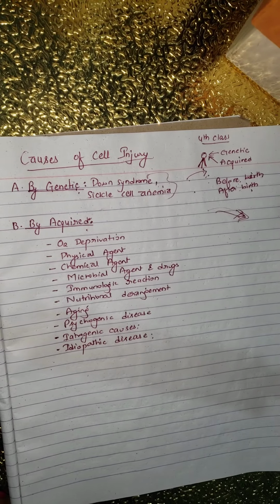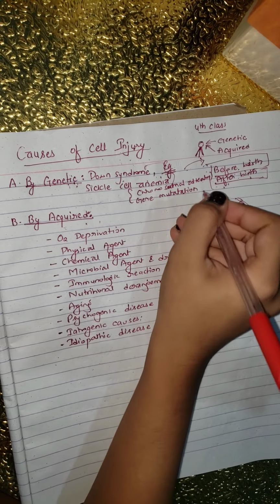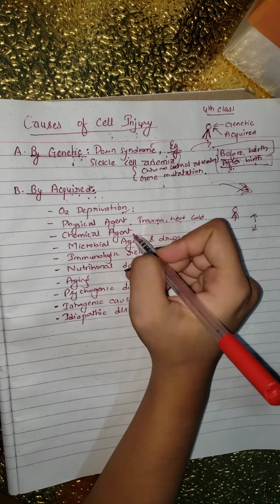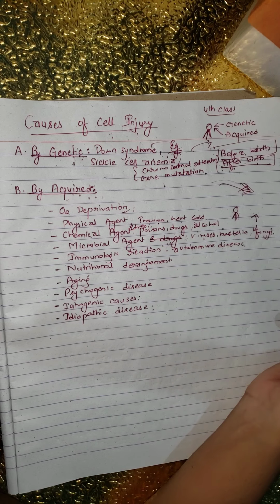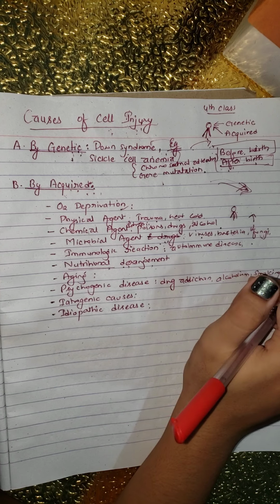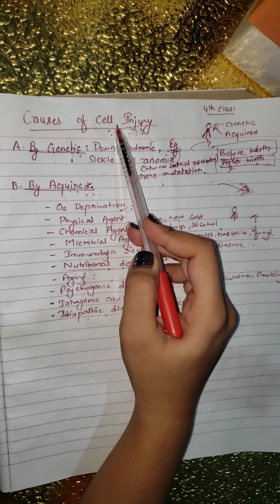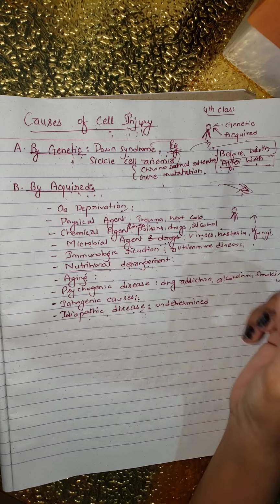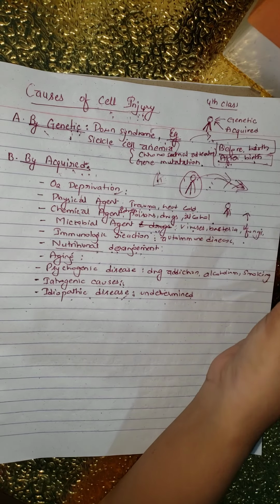class 4 Causes of cell injury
In this video we will study about what are the causes of cell injury